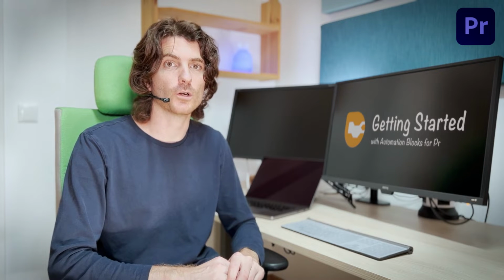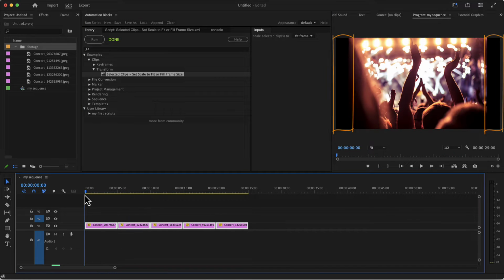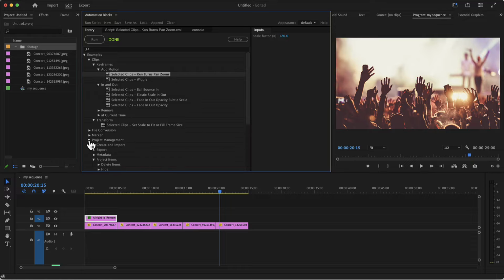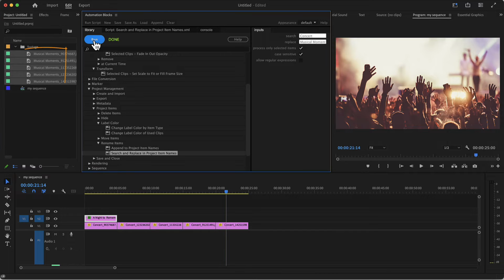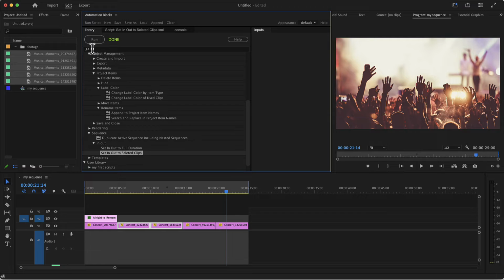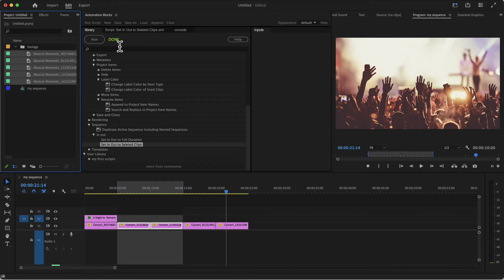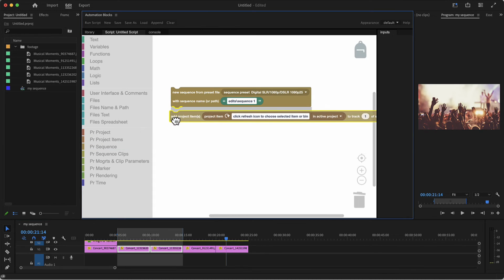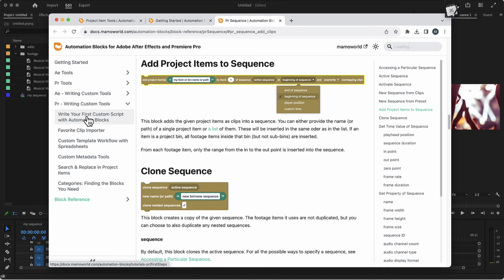Getting Started with Automation Blocks for Premiere Pro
Learn how to streamline and automate your workflow in Premiere Pro with the extension Automation Blocks.

0:00 Using the Built-in Tools
3:14 Community Library
3:49 Creating Your Own Tools